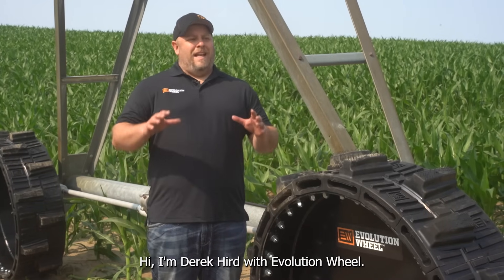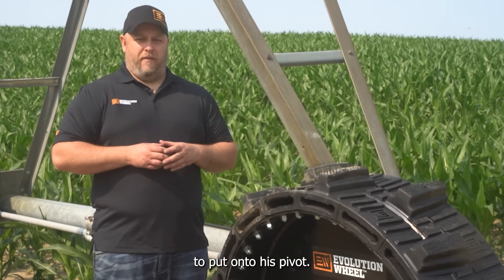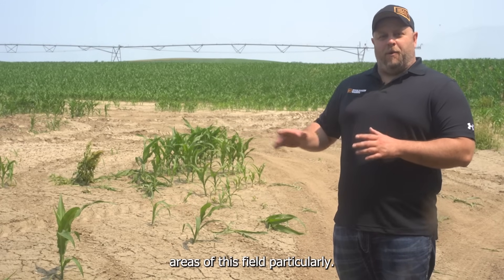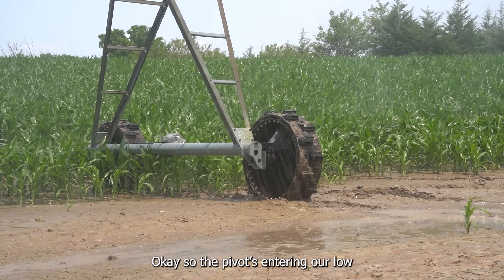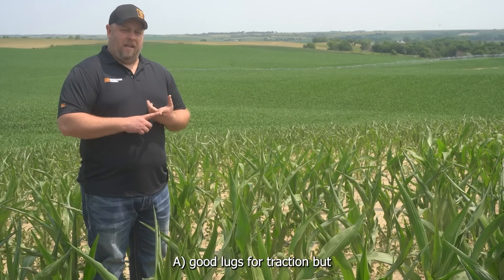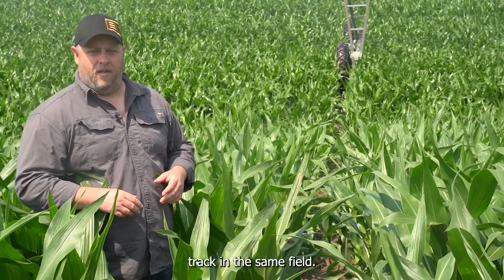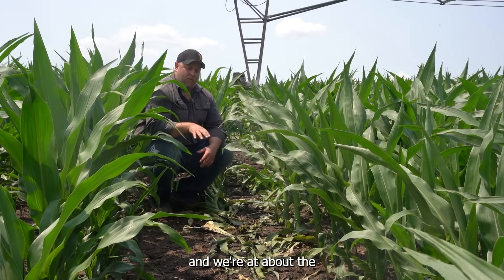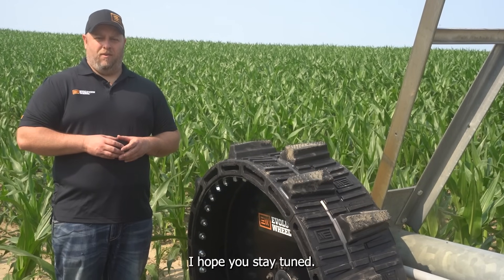EXTENDED CUT | 14.9-24 Airless Pivot Tire VS. 11.2-38 Pivot Tire | Track Depth Case Study EP: 1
In this extended cut from Albion, Nebraska, in the middle of June, we kick-off our four-part series with a close look at the 14.9-24 EWRS-PIVOT XT. Episode 1 highlights the robust features and enhanced performance of our airless pivot tire, showing its edge over traditional air filled 11.2-38 pivot tires.

Timestamp:
00:00 Introduction
00:10 Why We Are In Nebraska: The Problem
00:49 The EWRS-PIVOT XT: Our Solution
01:25 Month 1 For Track Depth Case Study
01:44 Problem Area 1: Low Silt Spot
02:20 Mud Shucking Technology, Extra Lugs, Compression
02:50 EWRS-PIVOT XT Tread Design Cuts Ridges
03:10 Problem Area 2: High Spots
03:26 What Type Of Tire Do You Need?
03:39 Pneumatic Track
04:19 EWRS-XT Airless Pivot Tire Track
05:38 Stay Tuned For The Next Video